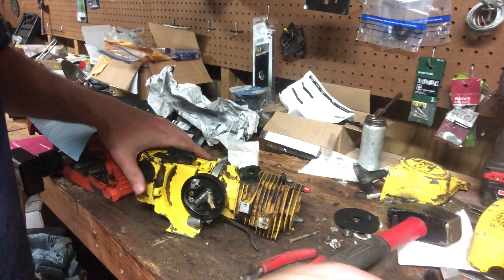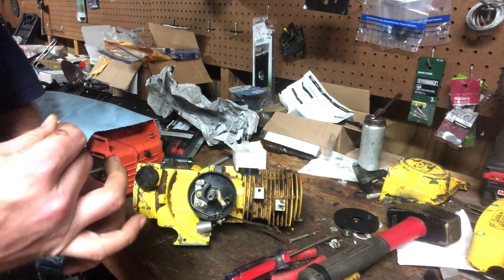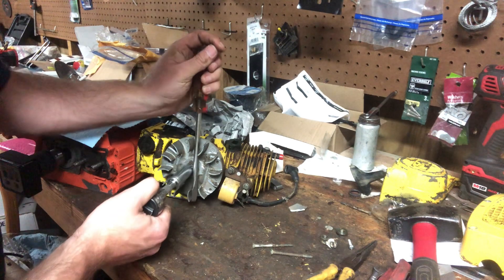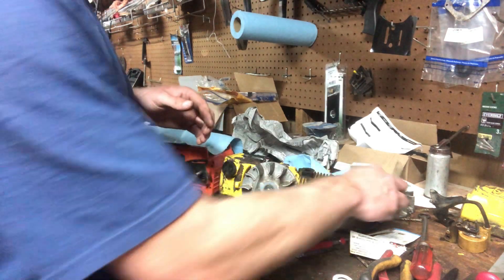How to advance ignition timing on a point’s ignition chainsaw short version